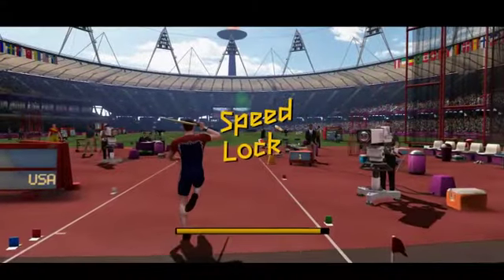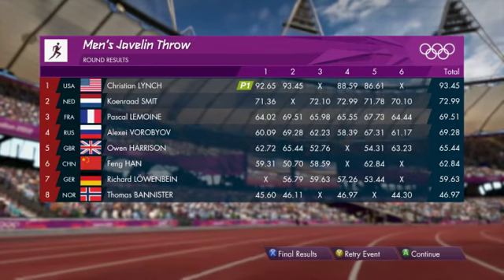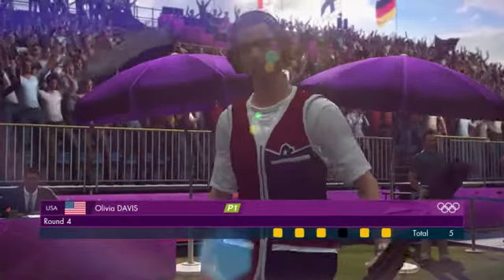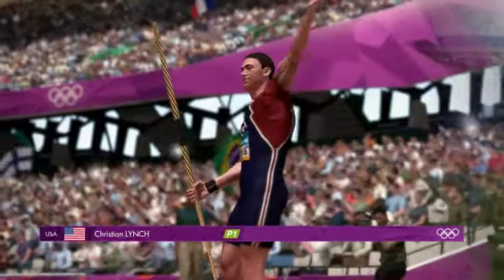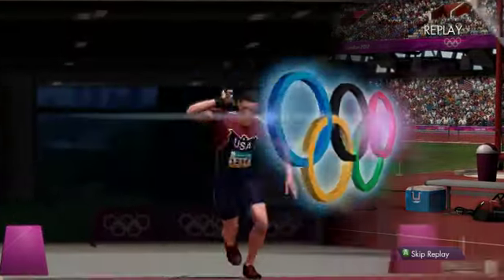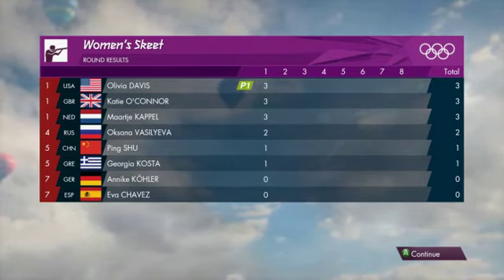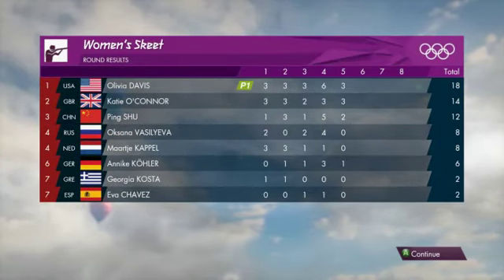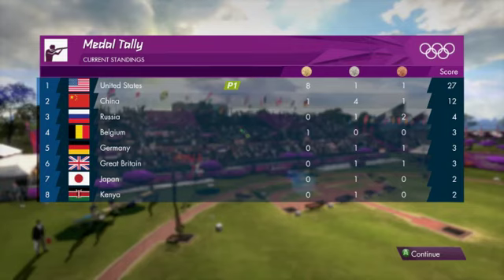London 2012: The Official Video Game of the Olympic Games; Day 5 Javelin, Skeet Shooting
Almost the perfect skeet in the final but still grabbing two golds.

Apoligies if you came here expecting the real olympic games but the title specifically says video game!